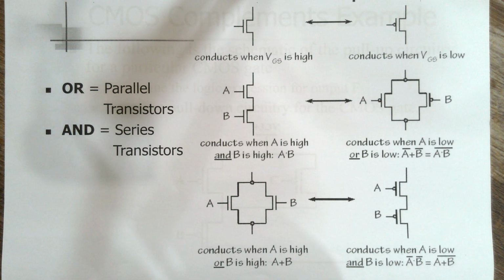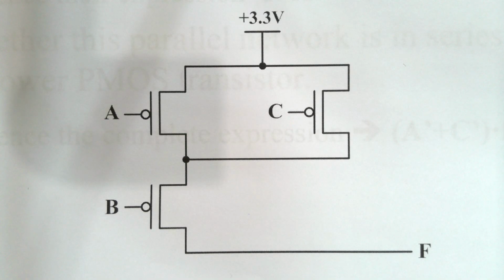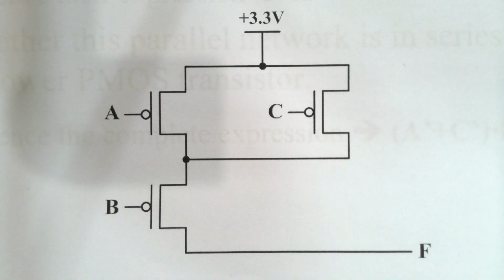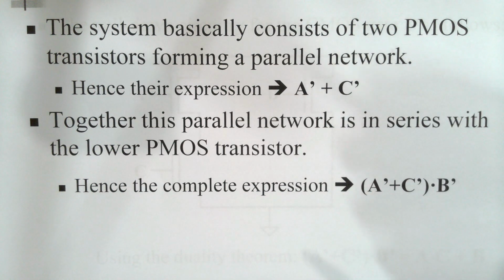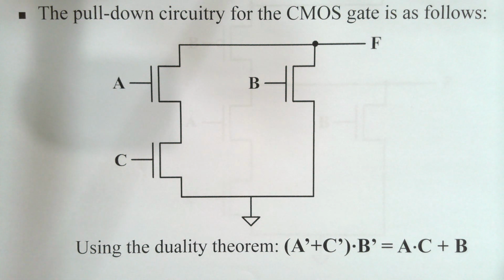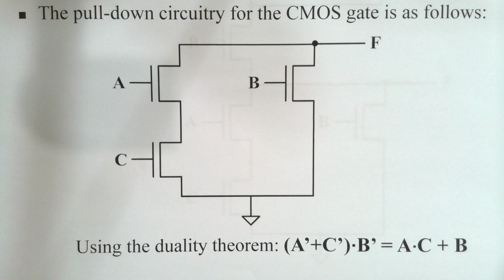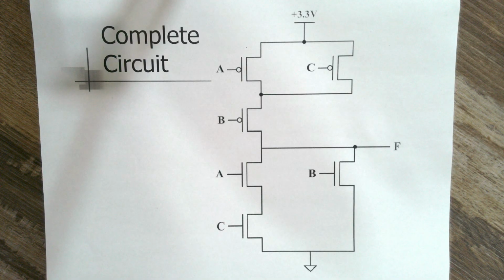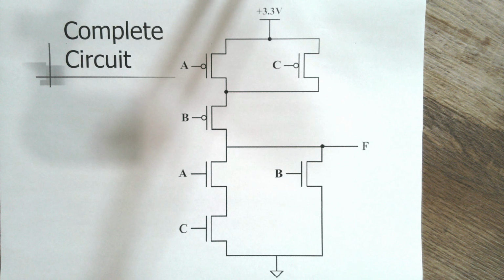Dr. George Logic - CMOS Conduction Complements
This segment discusses CMOS Conduction Complements. The segment begins with the discussion of theory associated CMOS Conduction Complements, followed by discussion on Pull-Up and Pull-Down circuits and theory associated with deriving these circuits.